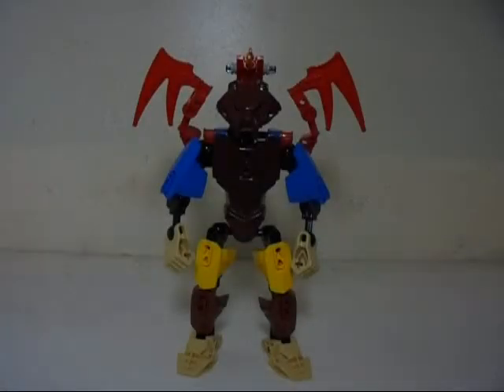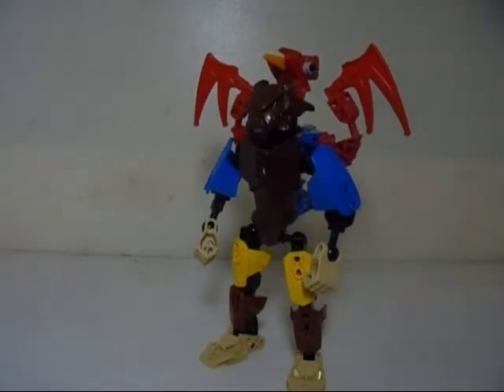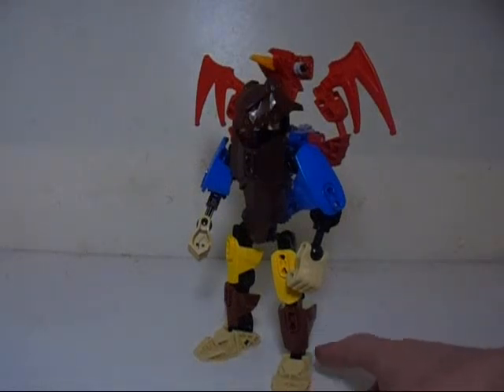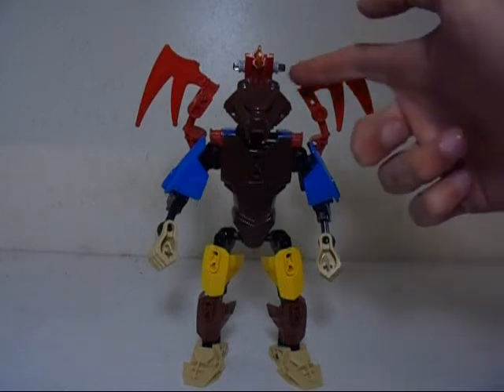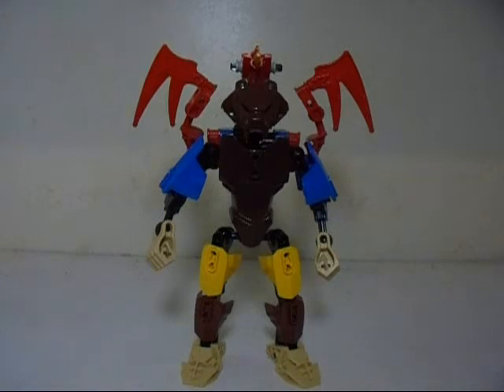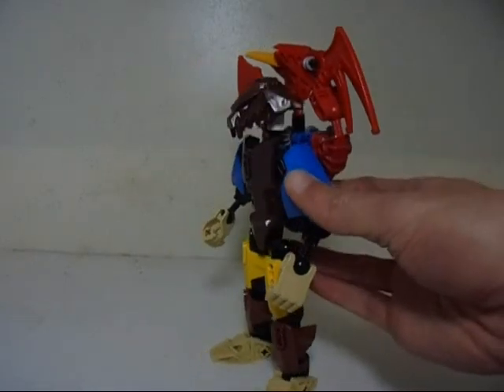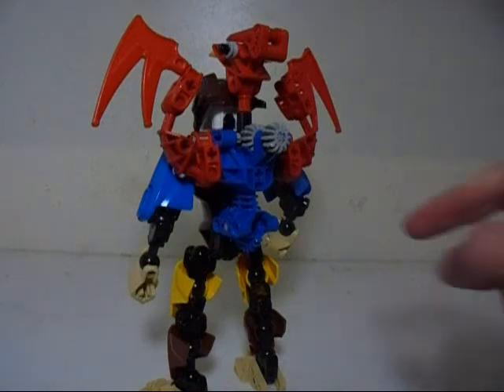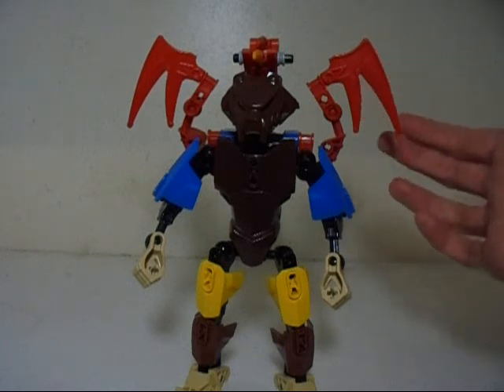LEGO Bionicle MOC: Banjo and Kazooie (2017 Update)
I did do a MOC on Banjo and Kazooie before, but now here's an updated version.

Background music is from Banjo-Kazooie.